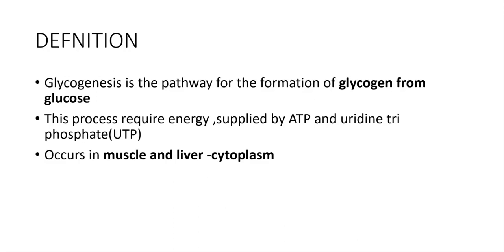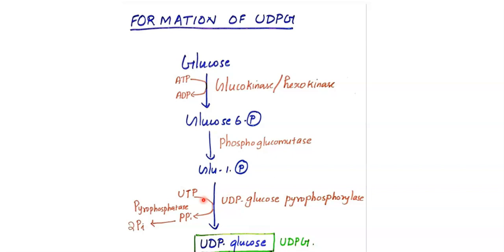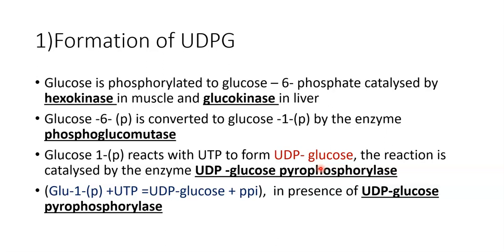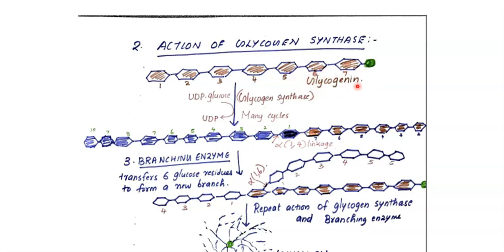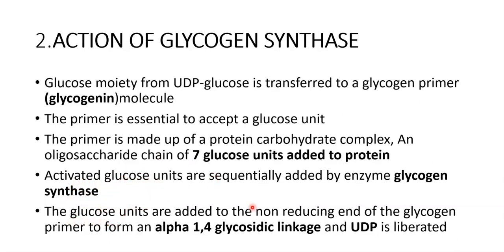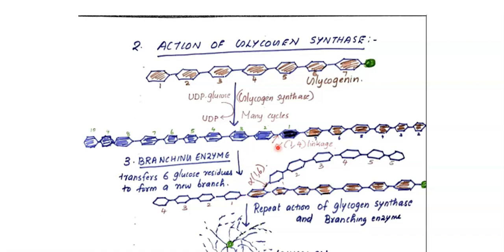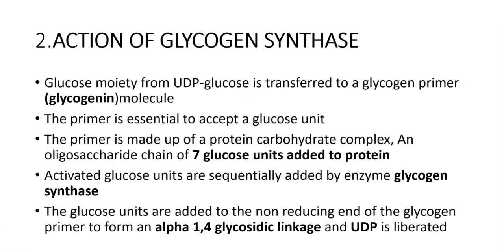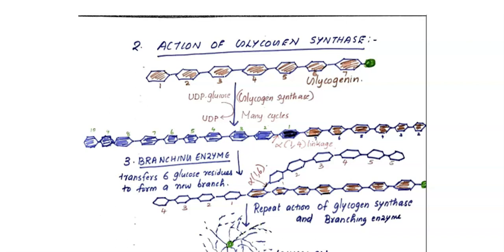GLYCOGENESIS | Simple Biochem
The most important topic and repeated question for university exams... one of the interesting and simple metabolic pathway in carbohydrates -GLYCOGENESIS